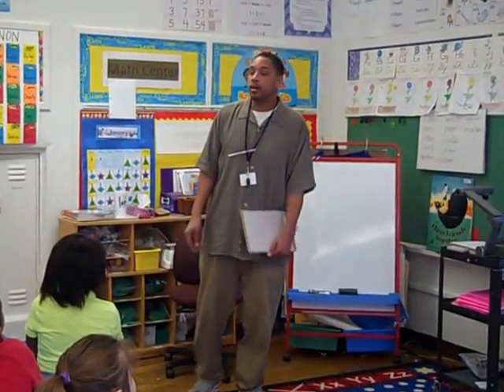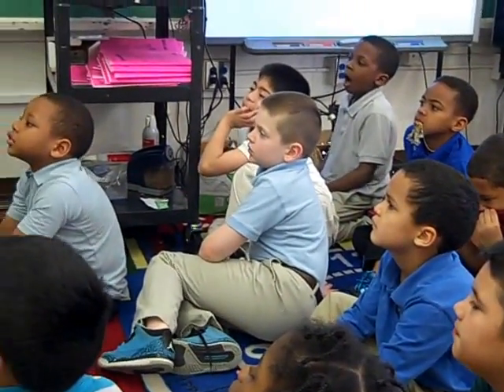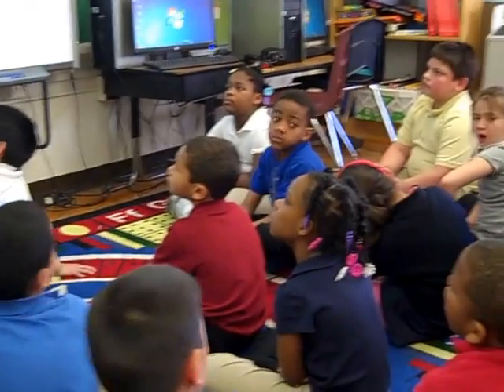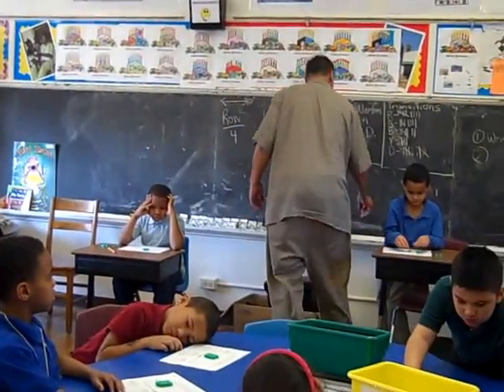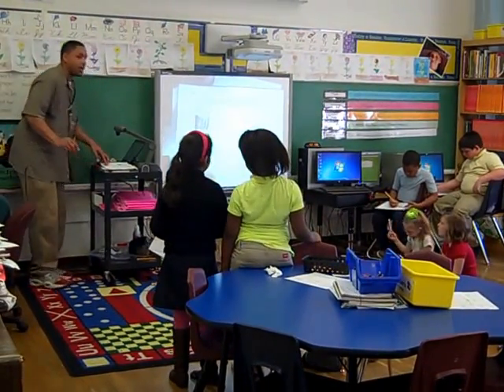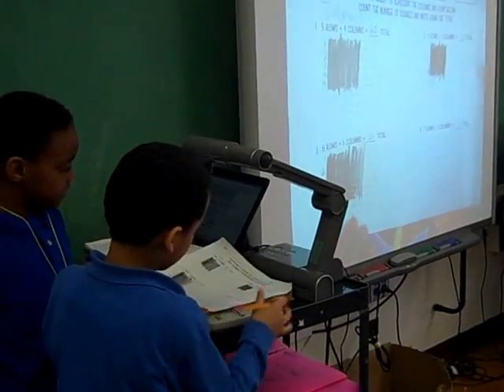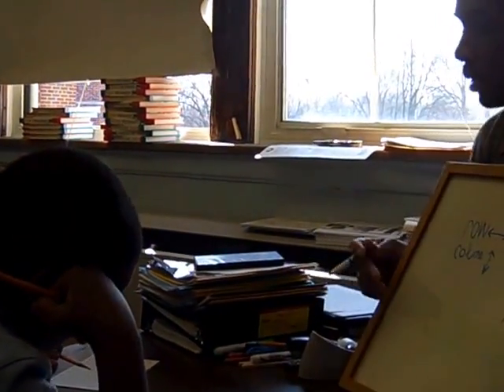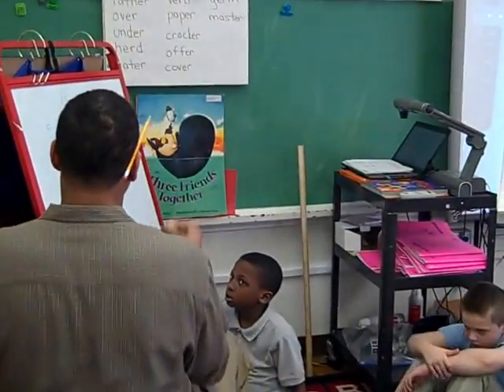Mr. Cannon's Class KTIP Video Cycle 3